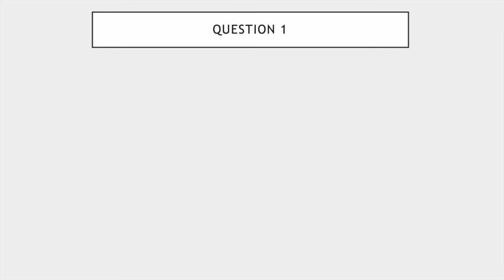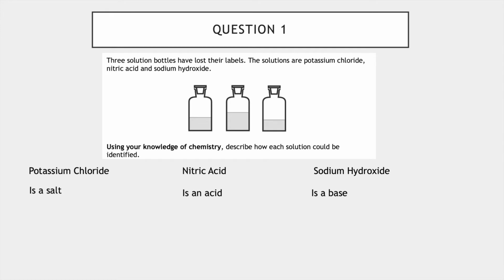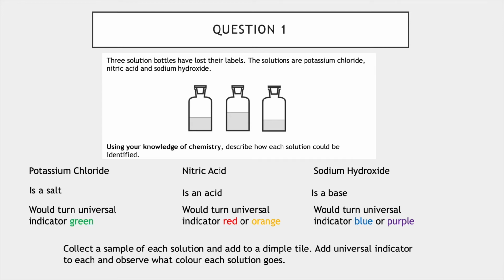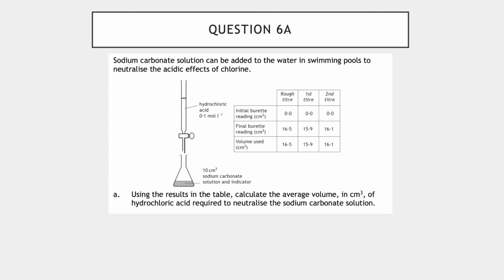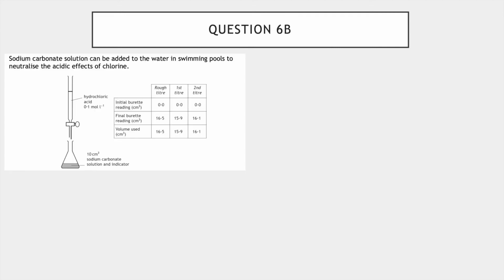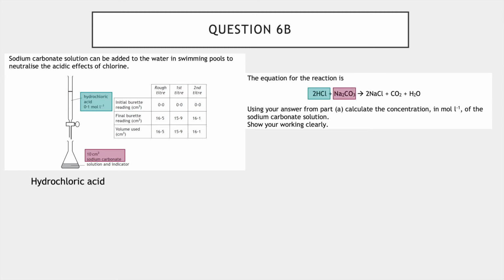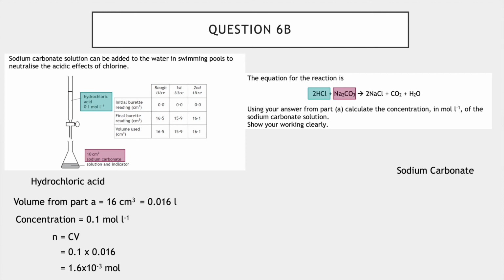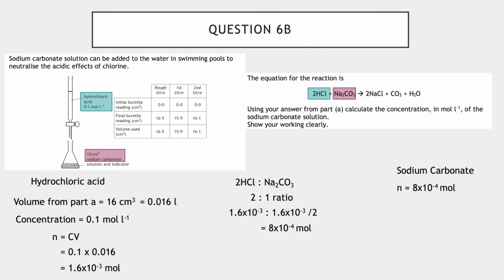Acids, Bases & Neutralisation Homework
Questions 1 and 6 from the Acids, Bases & Neutralisation Homework